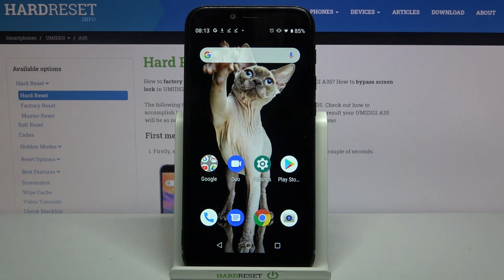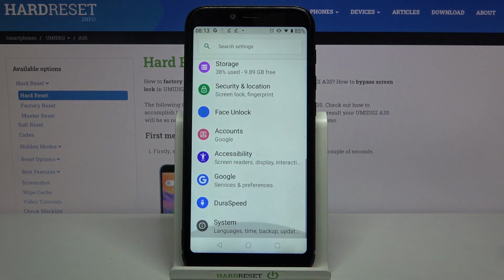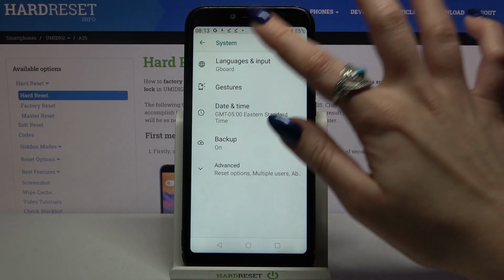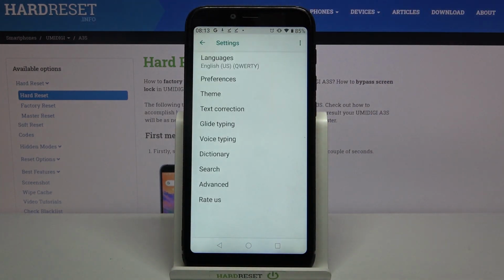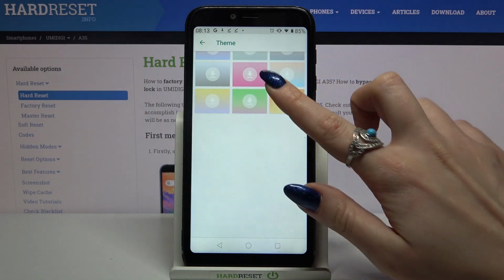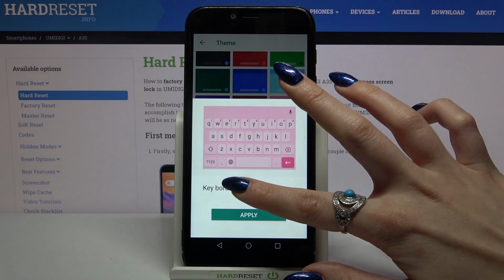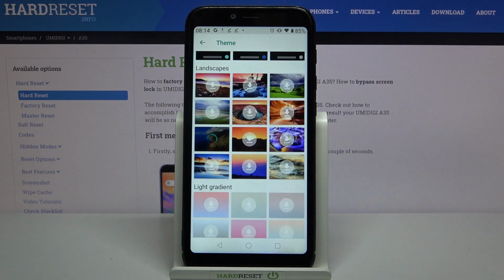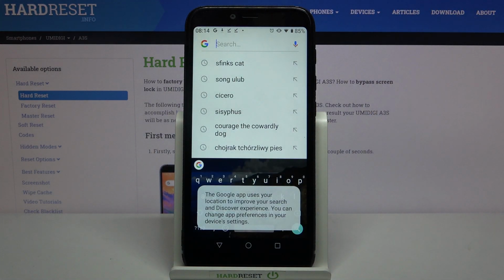How to Change Keyboard Background – Keyboard Theme in UMIDIGI A3S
In this tutorial, we’ll show you detailed instructions on how to change the Keyboard Theme choosing one new for the settings list. Thus, you can easily customize your keyboard look, for example, by adjusting it to the overall design of the UMIDIGI device. If you like this video - don't forget to appreciate it!

How to Change Keyboard Theme in UMIDIGI A3S? How to Choose a new Keyboard Theme in UMIDIGI A3S? How to Customize Keyboard in UMIDIGI A3S? How to refresh Keyboard Theme in UMIDIGI A3S? How to personalize Keyboard Settings on UMIDIGI A3S? How to Change Keyboard Settings on UMIDIGI A3S? How to Choose a new Keyboard from the list on UMIDIGI A3S? How to Open Keyboard Themes List on UMIDIGI A3S?